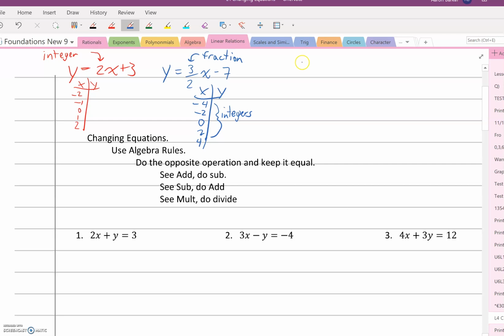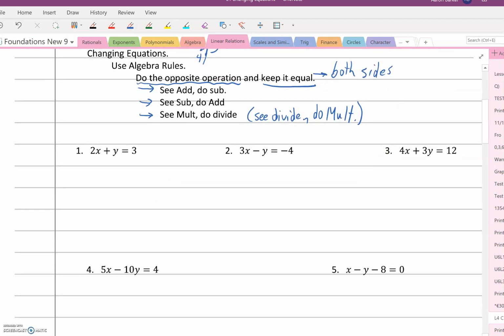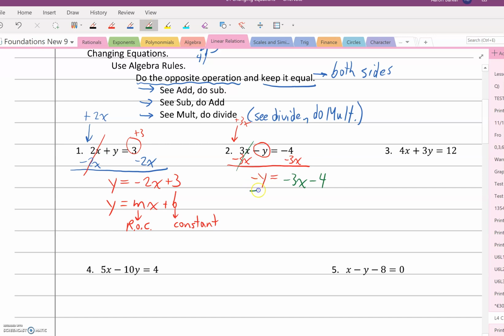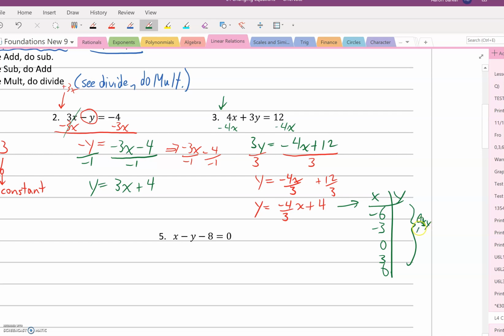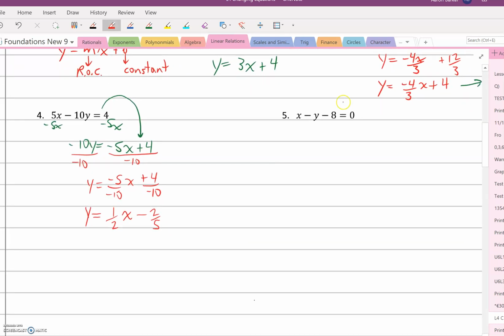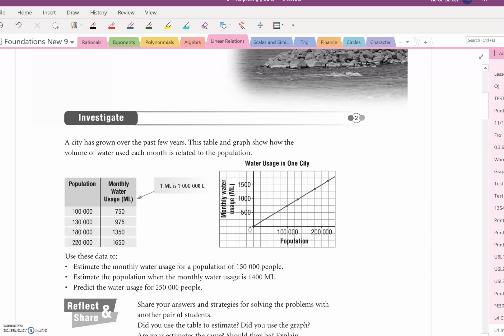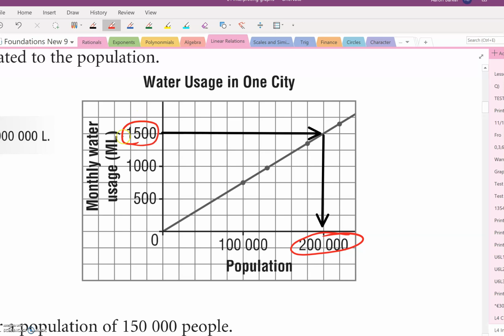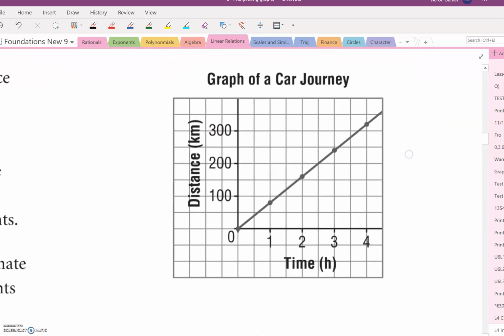U6L4 Changing equations and interpreting graphs